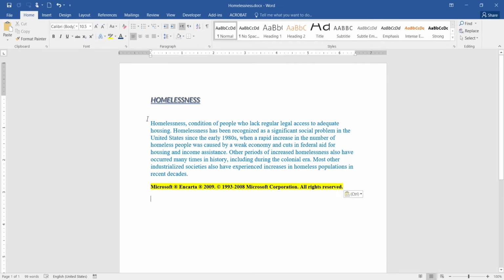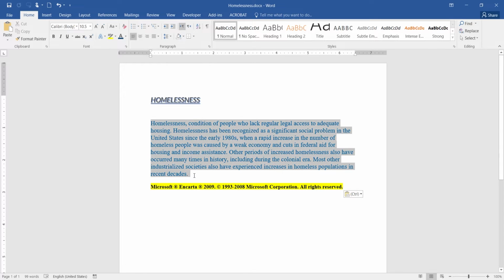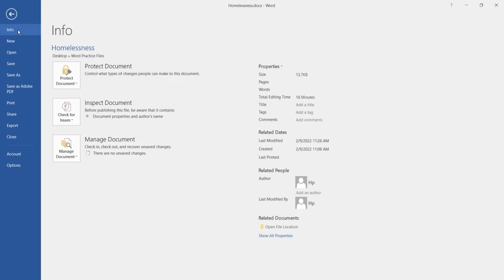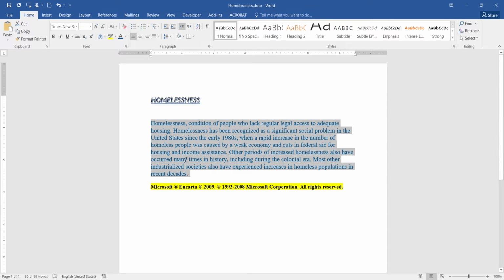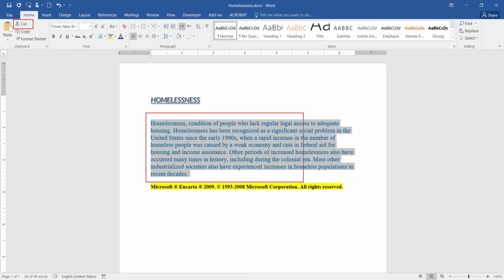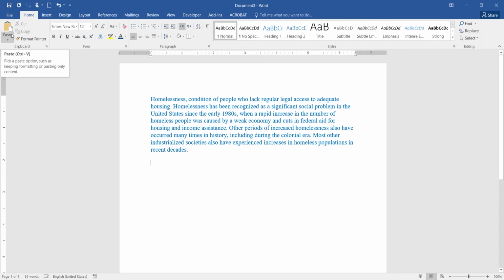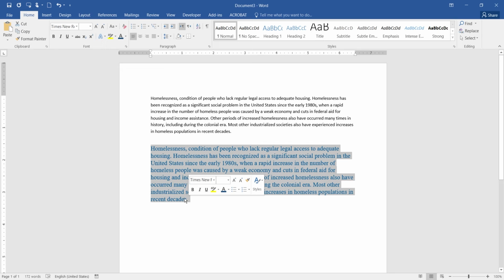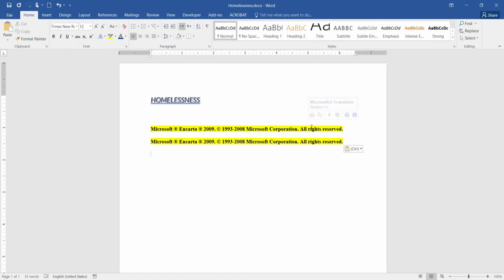Copy, Cut, and Paste of Text | Microsoft Word 2022| Step by Step Full Course for Beginners | 12/30